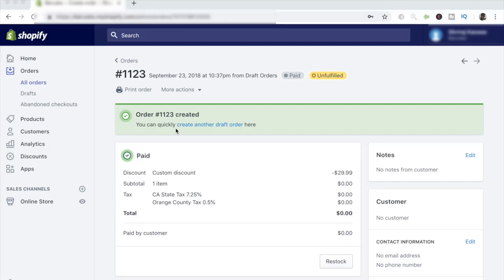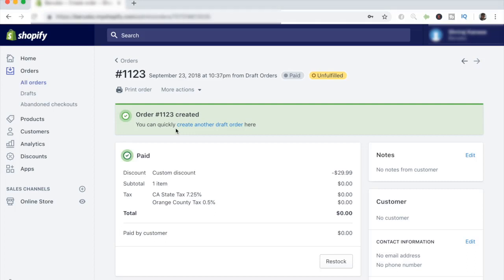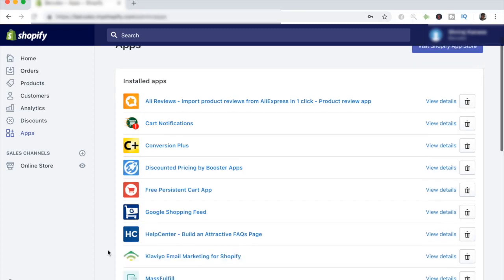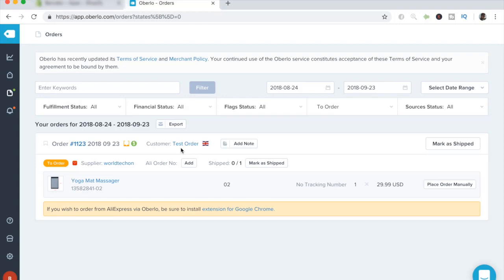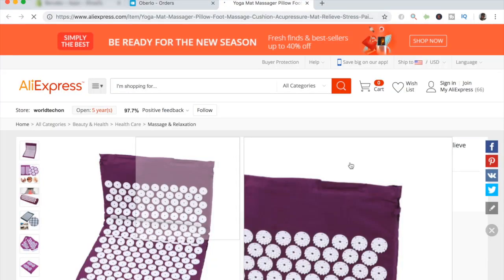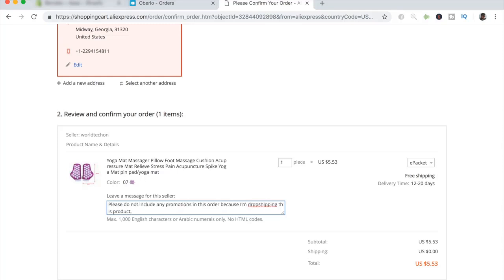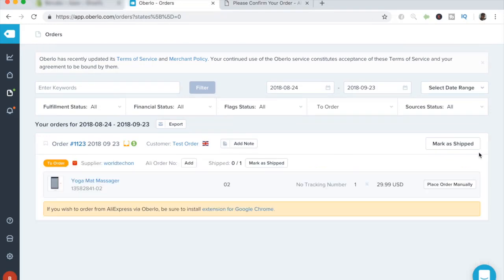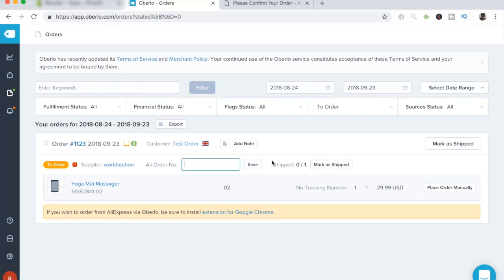How To QUICKLY Fulfill Shopify Orders With Oberlo 2023 | Aliexpress Tutorial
Fulfilling orders on Shopify via the use of Oberlo has never been so easy! In this video, I go over the main method which I use to fulfill orders efficiently and without any errors. Make ordering from aliexpress a piece of cake and fulfill Shopify orders like a master! Run your ecommerce website with ease and prevent customer dissatisfaction. This method works for all Shopify stores in 2023 and will continue to work for years on!

There are many methods to fulfill orders for your shopify dropshipping store but in this video, I went over the method which leads to the least errors. Through the use of this method, you can minimize the errors that may occur and seamlessly fulfill orders via oberlo.